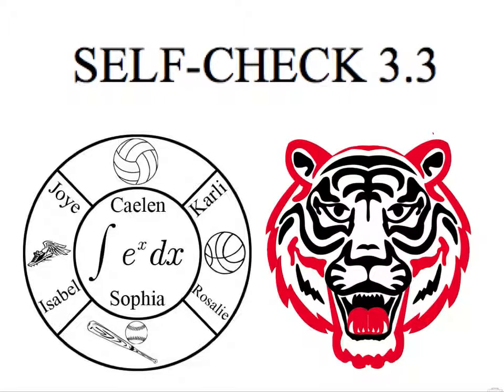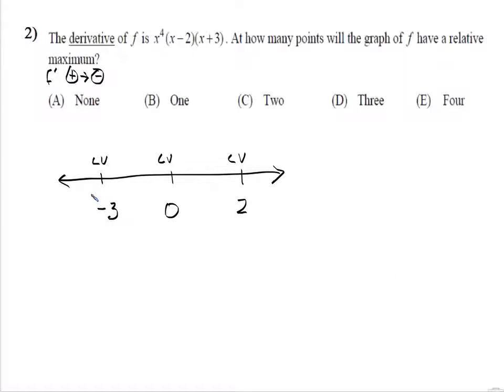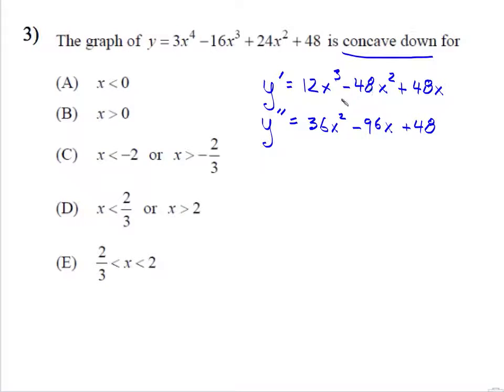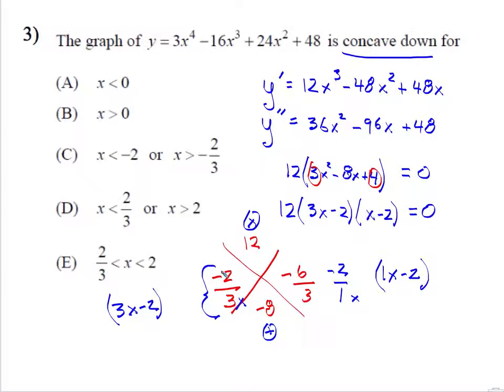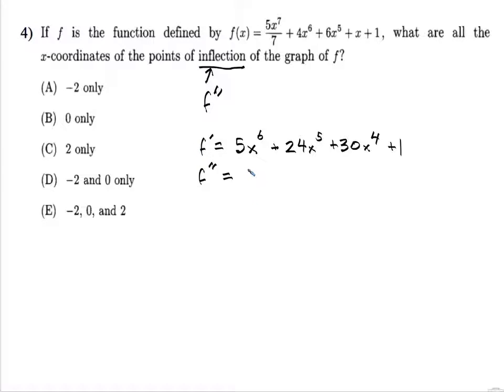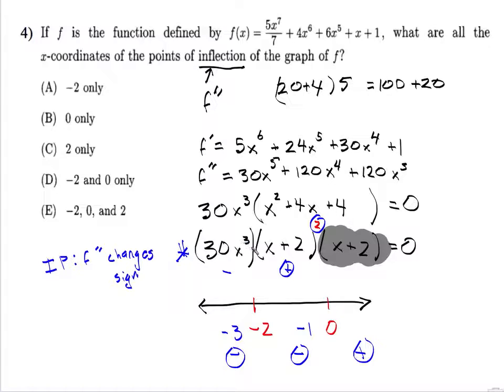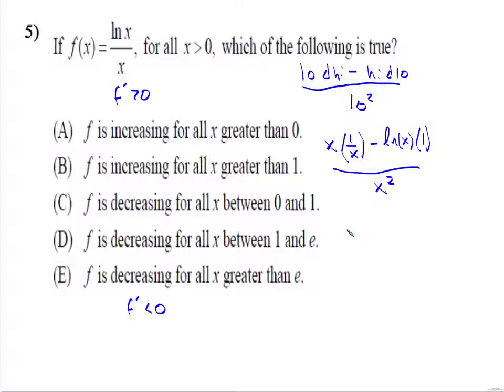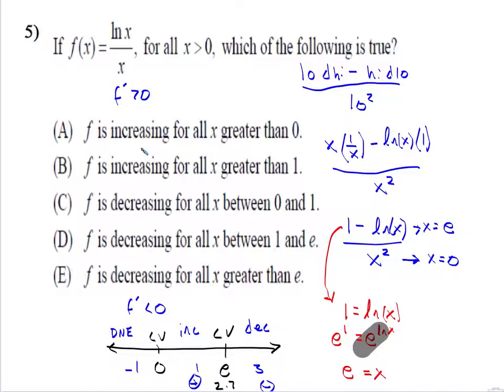AP Calculus Self Check 3.3